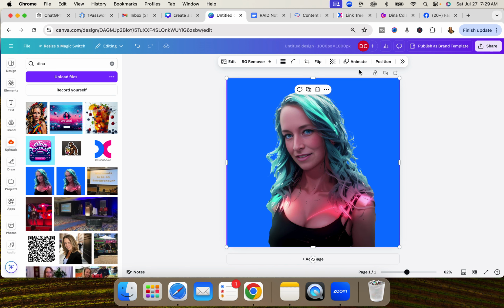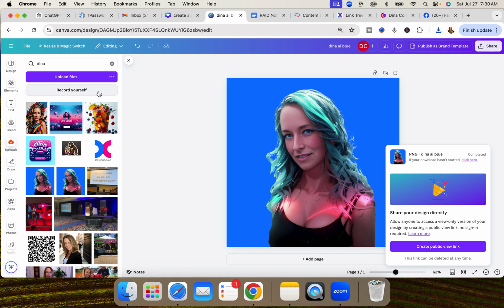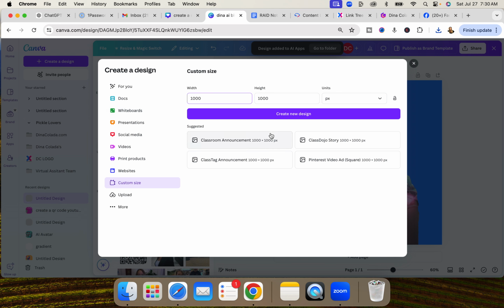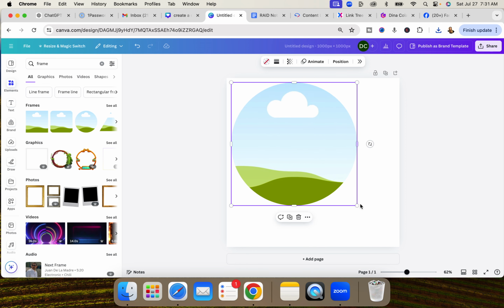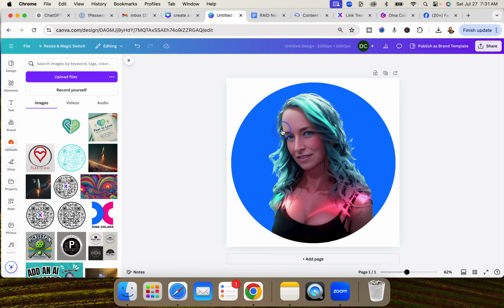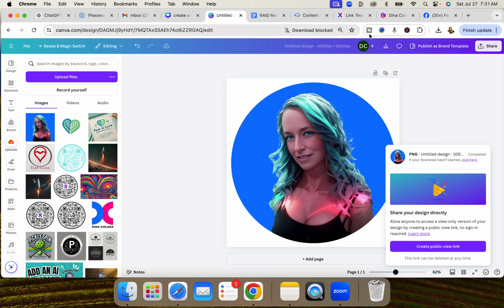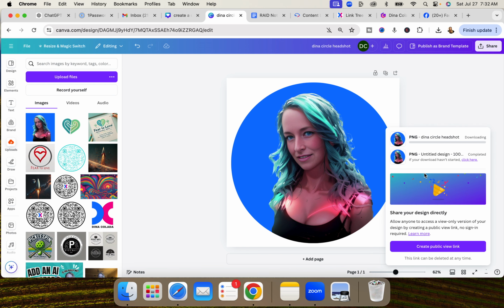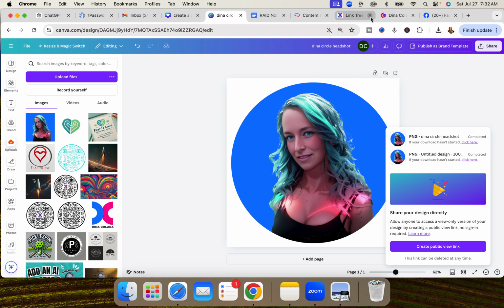How to Create a Perfect Round Headshot in Canva: Easy Tutorial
📍 Learn how to create the perfect round headshot in Canva with this easy, step-by-step tutorial! Whether you're a beginner or a pro, discover how to enhance your profile with a professional-looking headshot in minutes. Follow our guide and stand out online with stunning results. 📸🎨

📺 Dina Colada’s Recommended Links for Startup Founders, Marketers, Entrepreneurs, Creators, and Business Owners!

🚀The Fastest Page Builder in the World! Poplinks

🚀 Optimize Your YouTube Channel with TubeBuddy!

🎨 Make Awesome Graphics with Canva!

🧑‍💻 HeyGen— Make Your AI Avatar!